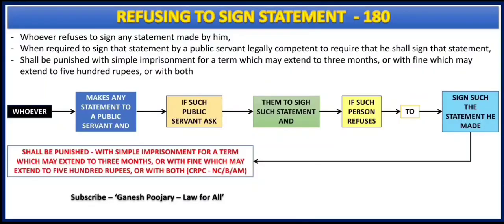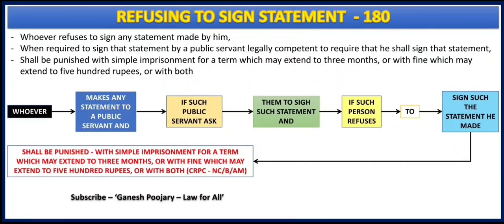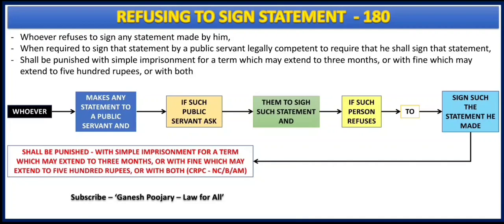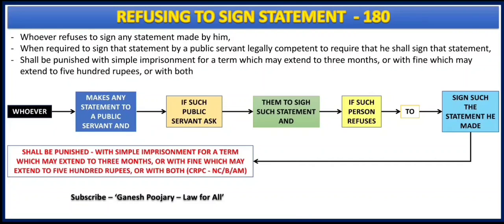Section 180 of IPC | Refusing to Sign Statement | Indian Penal Code, 1860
In this session, i have discussed Section 180 of IPC with the help of a Chart. Hope helps.

New Batches:

Let's Crack NLSAT | 3 Months Batch Course for NLSIU 3 year LLB 2022 Aspirants

Mighty Legal Crash Course | All State Law Entrance Prep Batch 2022

Rank Booster | 3 Months Batch Course for CLAT 2022 Aspirants

Let’s Crack CLAT | Beginner’s Batch for CLAT 2023 Aspirants